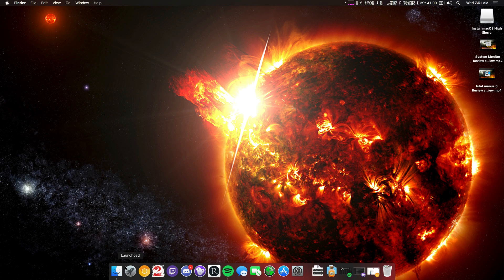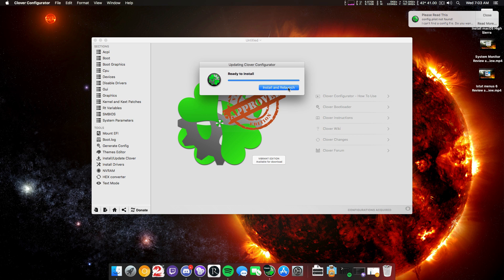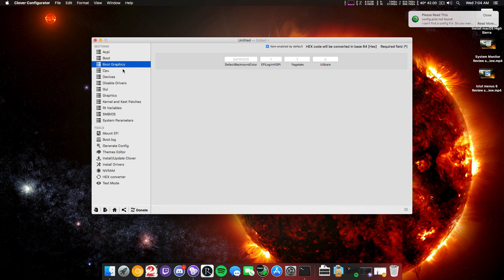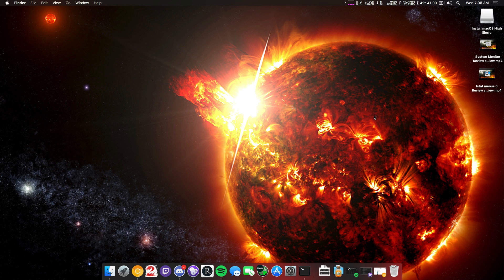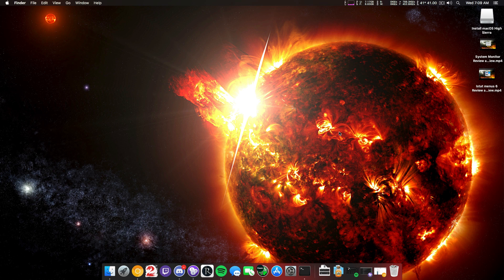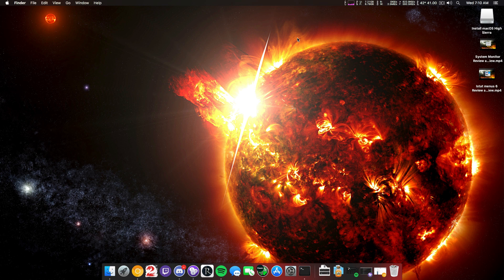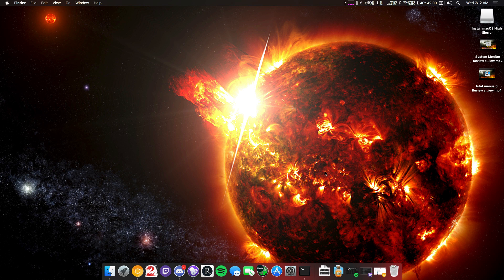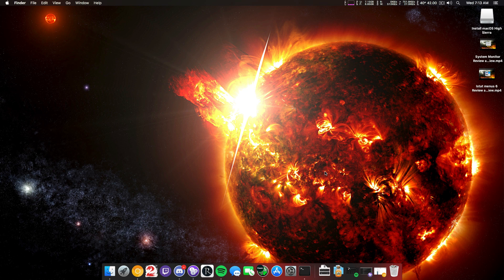MacOS High Sierra 10.13 My opinion and Review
• OS: Arch Linux / Fedora 33 / POP_OS 20.10 /Ubuntu 20.10
• CPU: Ryzen 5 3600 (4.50GHz)
• Memory: 16 GiB DDR4 3600mhz
• Storage: 22TB
• GPU: EVGA GTX 1070 SC / RX 570 4GB

SPECS Below:

• OS: Microsoft Windows 10 PRO 1903 (x64)
• CPU: Intel(R) Core(TM) i7-4790K CPU @ 4.00GHz (4.50GHz)
• Memory: 16 GiB Total
• Storage: 4.4 TiB / 15.2 TiB (12 TiB Free)
• VGA: eVGA GTX 1070 SC